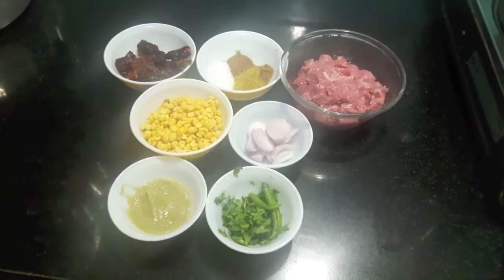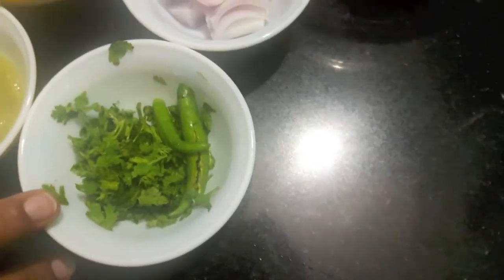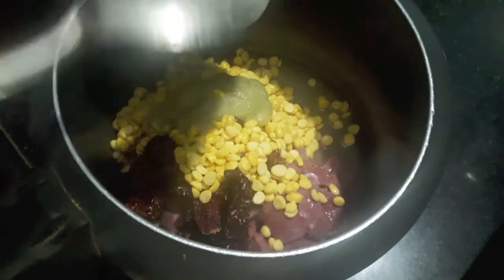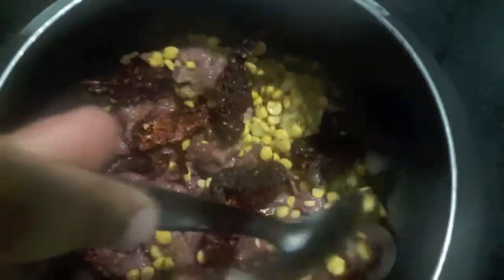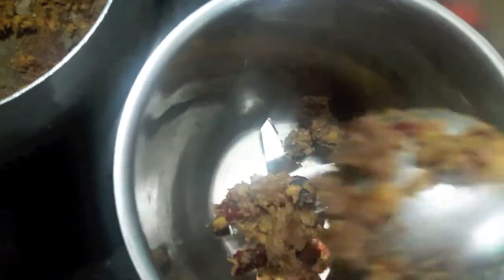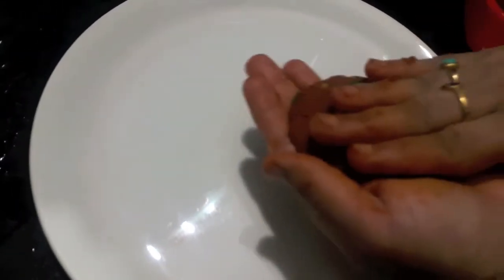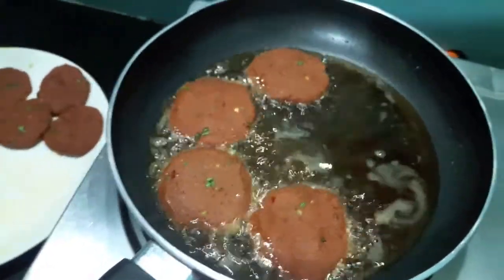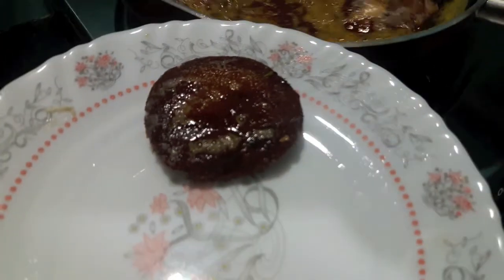**MUTTON SHAMI KABAB**